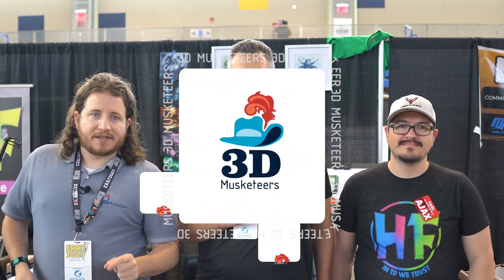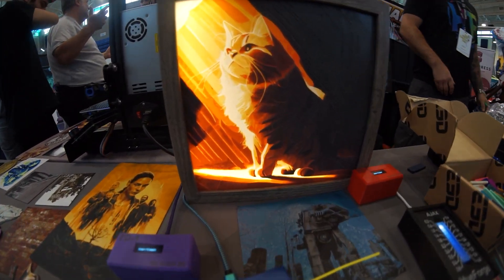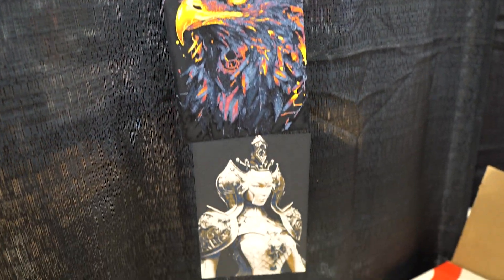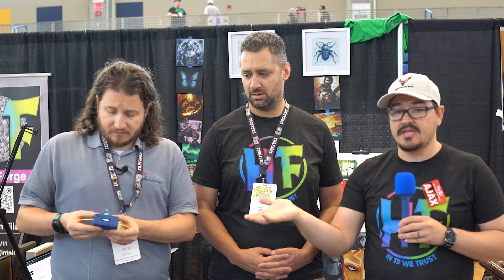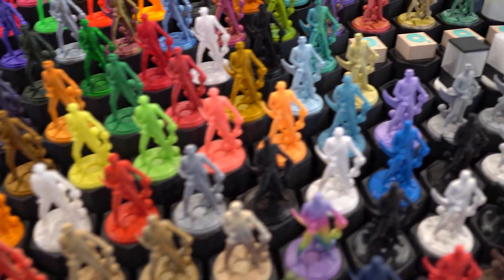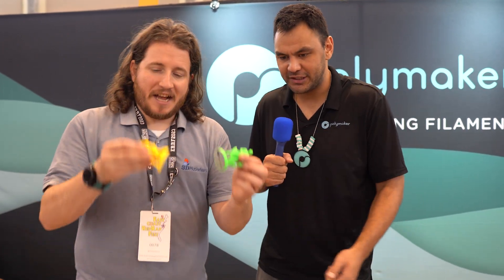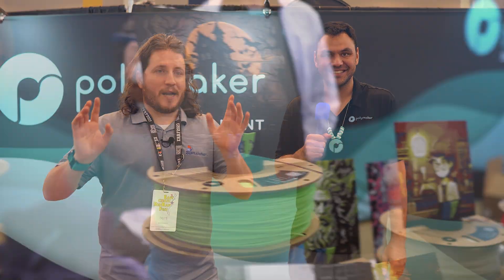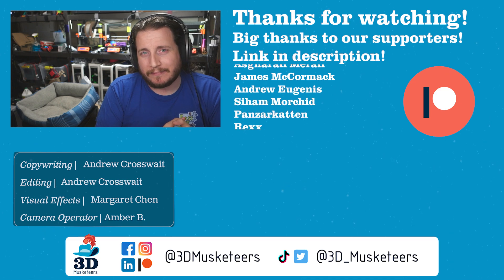3D Print IMAGES with HueForge! - HueForge and Polymaker, ERRF 2023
In today's @_3DPrintopia/ERRF video, we’re looking at 3D printed pictures and the filament to print them with: it’s HueForge and @Polymaker! HueForge allows for beautiful multicolor prints on single-color printers, especially with Polymaker’s vibrant selection of filament!

What’s your favorite thing to print using Hue Forge?

0:00 HueForge
8:20 Polymaker
13:36 Outro